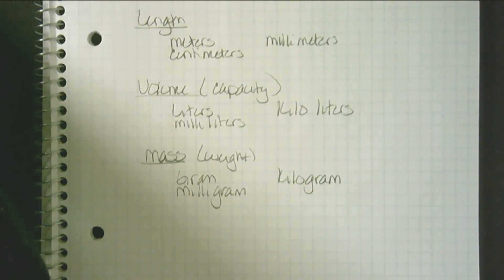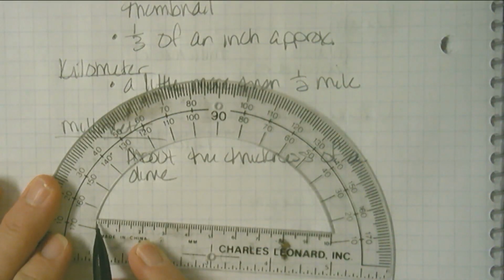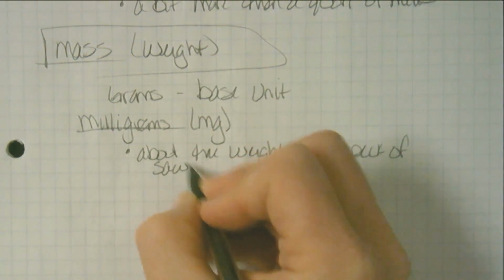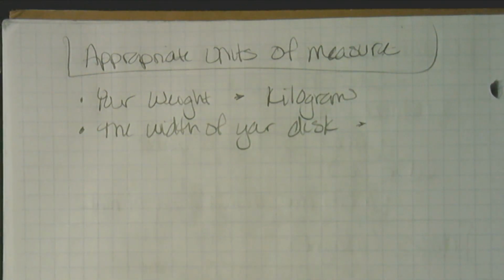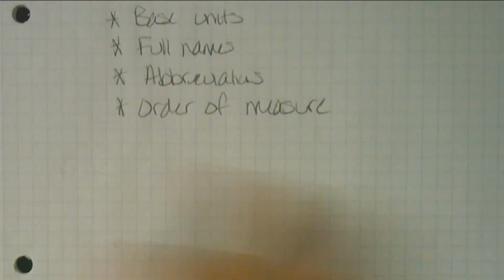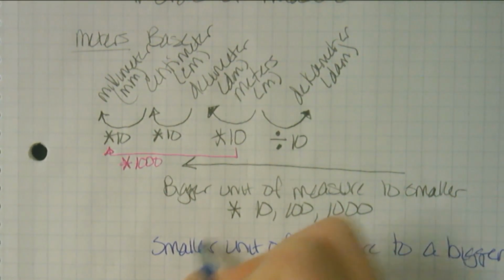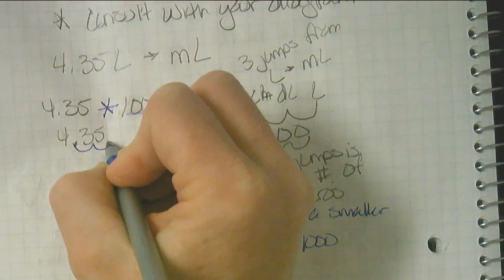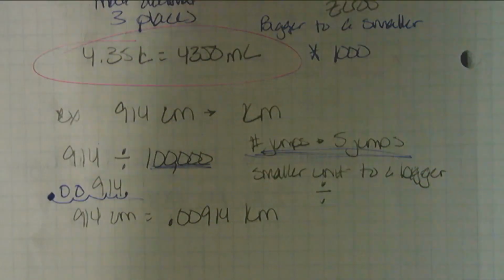12 9 7YZ Chap 3 7 Using Metric System